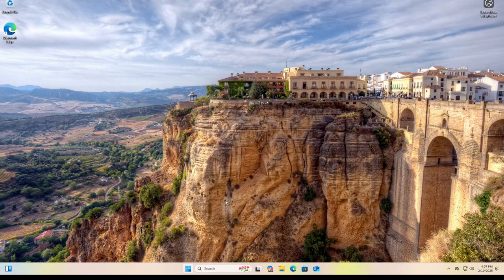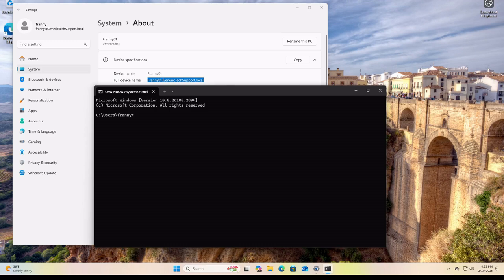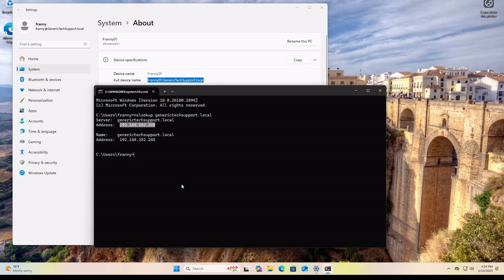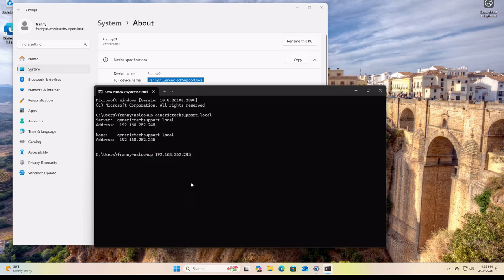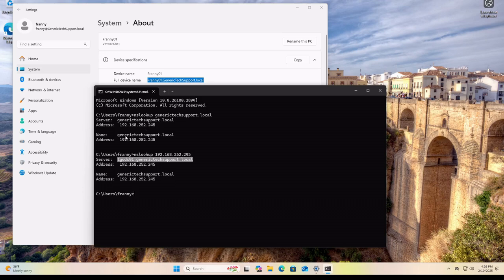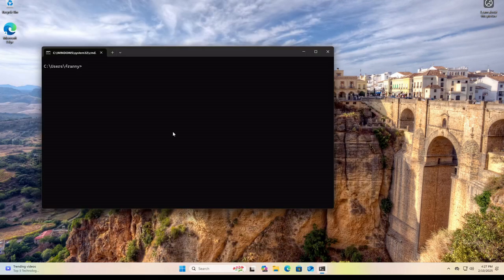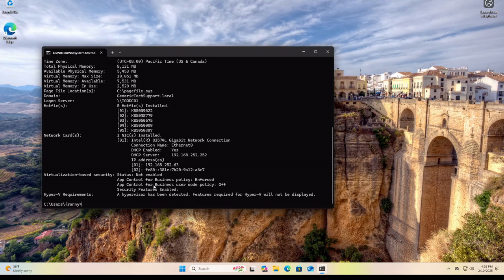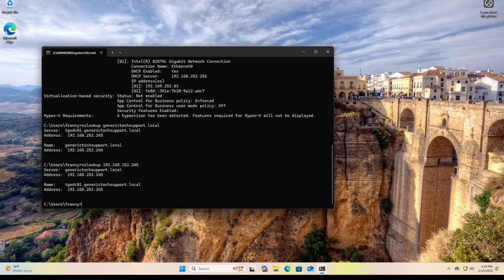HELPDESK - How to Find a Domain Controller on the network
A new Playlist of videos designed to help Helpdesk Tier 1 and 2 users navigate the IT Ticket systems.